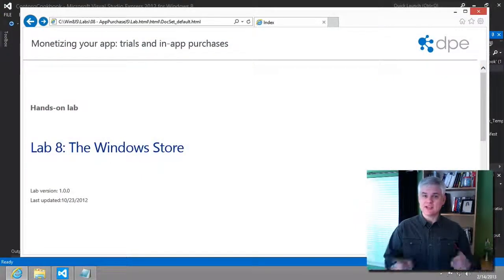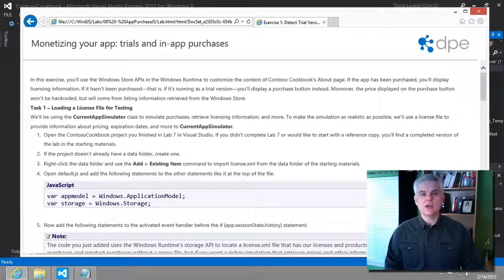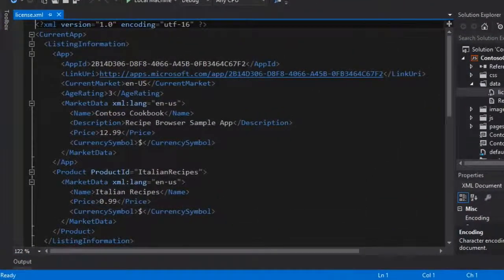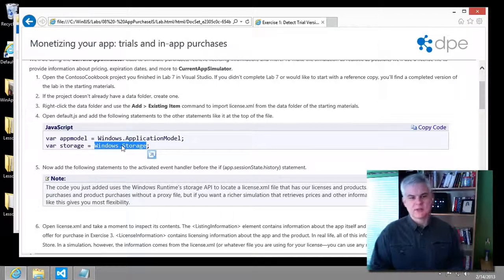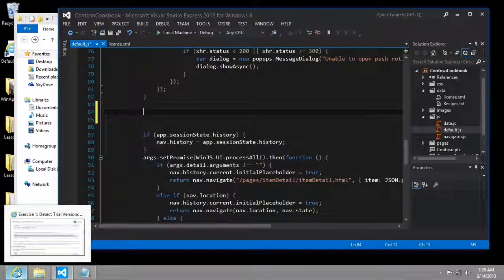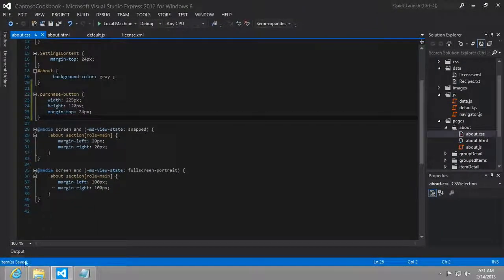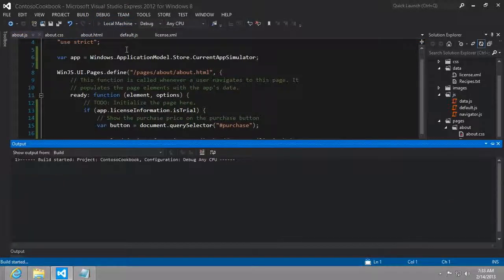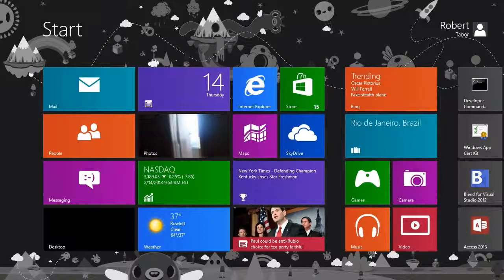28 Detecting Trial Versions